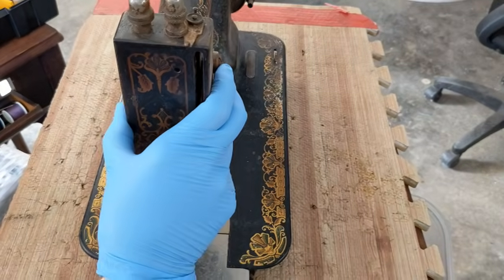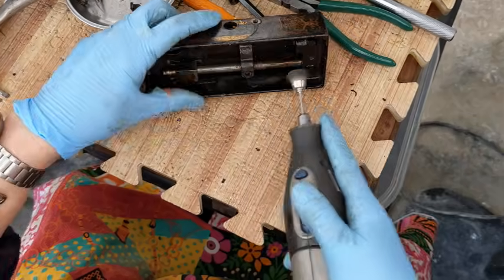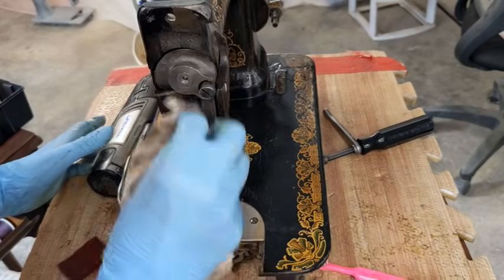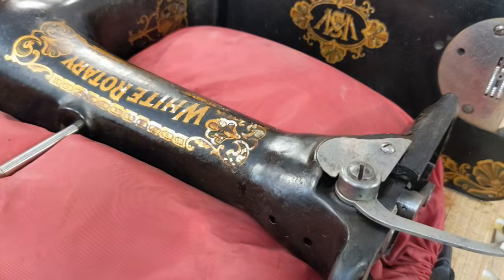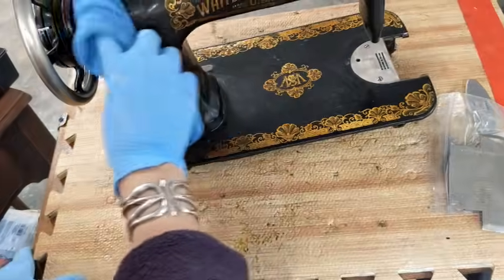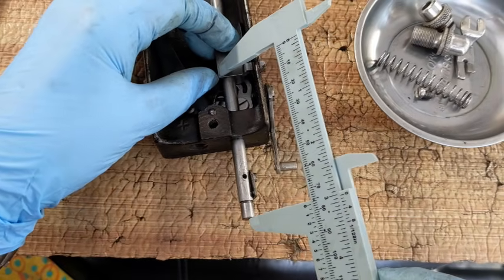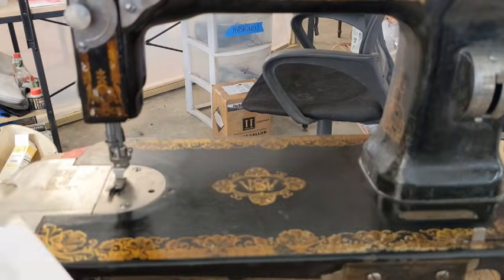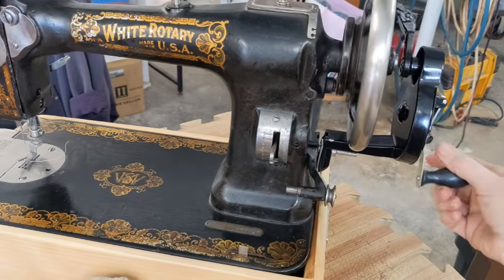Restoring a White Rotary Vintage Sewing Machine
Complete Restoration in one video if a White Rotary Sewing Machine

Meet my new project:
This girl arrived in a bit "worse for wear" condition. I did my best to restore her to "as best as it can be" fully working condition, with a bonus at the end, please wait for it!
Marie

Things I use:
Silicone plugs

Adjustable Variable Speed Bench Grinder Polishing & Buffing Machine